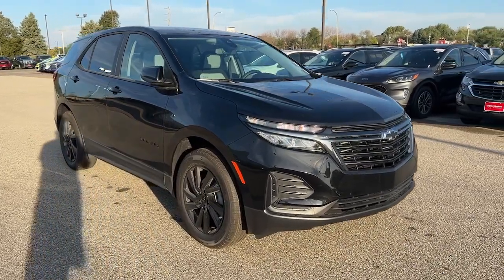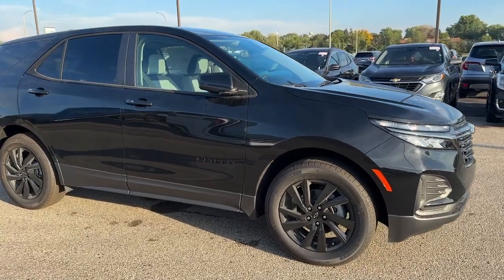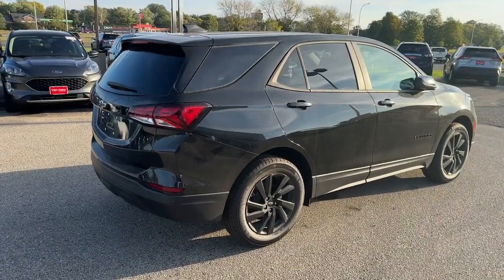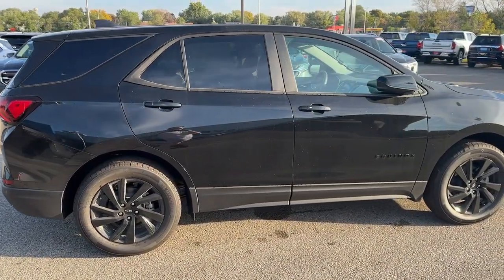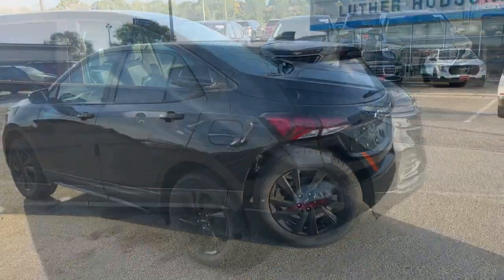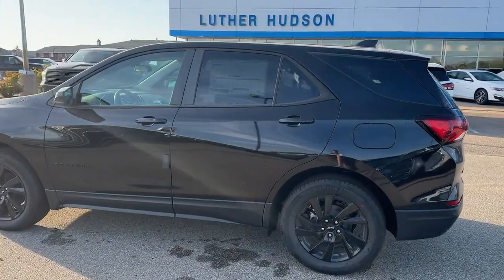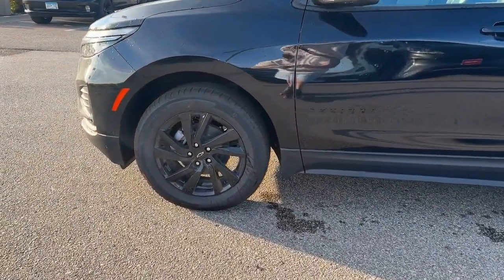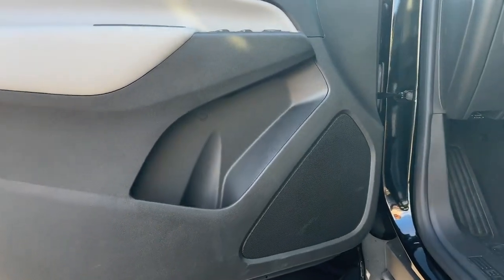2024 Chevrolet Equinox Woodbury, Cottage Grove, Hammond, New Richmond, Somerset 22805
Mosaic Black Metallic New 2024 Chevrolet Equinox LS available in 1220 Crest View Drive, Hudson, Wisconsin at Luther Hudson Chevrolet. Servicing the Woodbury, Cottage Grove, Hammond, New Richmond, Somerset, WI area.

EPA 30 MPG Hwy/24 MPG City! LS trim MOSAIC BLACK METALLIC exterior and MEDIUM ASH GRAY interior. Onboard Hands-Free Communications System iPod/MP3 Input Satellite Radio MP3 Player All Wheel Drive MIDNIGHT EDITION READ MORE!WHY BUY FROM US?We price our vehicles at their current market value based on competition factory incentives and supply and demand. In regards to the Trade-in process at Luther Hudson Chevrolet GMC we give our customers the actual cash value of their trade-in up front and in writing. We also offer a 5 day 500 mile which ever comes first money back guarantee on qualifying vehicles. So come and enjoy the Luther experience today.OPTION PACKAGESLS CONVENIENCE PACKAGE includes (AG1) 8-way power driver seat adjuster (AL9) 2-way power driver lumbar control (UDD) enhanced multi-color driver information display and (AKO) deep-tinted rear glass MIDNIGHT EDITION includes (REY) 18 Gloss Black aluminum wheels (RUB) 18 all-season blackwall tires (CG6) front and rear Black bowtie emblems (DP6) body-color mirror caps and (TL6) unique mold-in-color Black grille and mesh DRIVER CONFIDENCE II PACKAGE includes (UKC) Lane Change Alert with Side Blind Zone Alert and (UFG) Rear Cross Traffic Alert (Includes (UD7) Rear Park Assist.) REMOTE START AUDIO SYSTEM CHEVROLET INFOTAINMENT 3 SYSTEM 7 DIAGONAL COLOR TOUCHSCREEN AM/FM STEREO. Additional features for compatible phones include: Bluetooth audio streaming for 2 active devices voice command pass-through to phone Apple CarPlay and Android Auto capable. (STD) ENGINE 1.5L TURBO DOHC 4-CYLINDER SIDI VVT (STD) TRANSMISSION 6-SPEED AUTOMATIC ELECTRONICALLY-CONTROLLED WITH OVERDRIVE includes Driver Shift Control (STD).Check whether a vehicle is subject to open recalls for safety issues at safercar.gov
LS CONVENIENCE PACKAGE  includes (AG1) 8-way power driver seat adjuster  (AL9) 2-way power driver lumbar control  (UDD) enhanced multi-color driver information display and (AKO) deep-tinted rear glass,SEAT ADJUSTER  DRIVER 8-WAY POWER WITH 2-WAY POWER LUMBAR,GRILLE  UNIQUE MOLD-IN-COLOR BLACK GRILLE AND MESH  with Black surround,LANE CHANGE ALERT WITH SIDE BLIND ZONE ALERT,BOWTIE EMBLEMS  BLACK  FRONT AND REAR,MEDIUM ASH GRAY  PREMIUM CLOTH SEAT TRIM,SEAT ADJUSTER  2-WAY POWER DRIVER LUMBAR CONTROL,AUDIO SYSTEM  CHEVROLET INFOTAINMENT 3 SYSTEM  7 DIAGONAL COLOR TOUCHSCREEN  AM/FM STEREO.  Additional features for compatible phones include: Bluetooth audio streaming for 2 active devices  voice command pass-through to phone  Apple CarPlay and Android Auto capable. (STD),DRIVER CONFIDENCE II PACKAGE  includes (UKC) Lane Change Alert with Side Blind Zone Alert and (UFG) Rear Cross Traffic Alert (Includes (UD7) Rear Park Assist.),MIRROR CAPS  BODY-COLOR,MOSAIC BLACK METALLIC,TIRES  P225/60R18 ALL-SEASON BLACKWALL,COLD AIR GRILLE SHUTTER  includes seasonal lower grille cover,REMOTE START,GLASS  DEEP-TINTED  REAR,SEATS  FRONT BUCKET  (STD),REAR CROSS TRAFFIC ALERT,LS PREFERRED EQUIPMENT GROUP  includes standard equipment,TRANSMISSION  6-SPEED AUTOMATIC  ELECTRONICALLY-CONTROLLED WITH OVERDRIVE  includes Driver Shift Control (STD),REAR PARK ASSIST WITH AUDIBLE WARNING,ENGINE  1.5L TURBO DOHC 4-CYLINDER  SIDI  VVT  (STD),DISPLAY  DRIVER INSTRUMENT INFORMATION ENHANCED  MULTI-COLOR,AXLE  3.87 FINAL DRIVE RATIO,MIDNIGHT EDITION  includes (REY) 18 Gloss Black aluminum wheels  (RUB) 18 all-season blackwall tires  (CG6) front and rear Black bowtie emblems  (DP6) body-color mirror caps and (TL6) unique mold-in-color Black grille and mesh,WHEEL  18 (45.7 CM)  GLOSS BLACK ALUMINUM,LICENSE PLATE FRONT MOUNTING PACKAGE,Lane Departure Warning,Lane Keeping Assist,Front Collision Mitigation,Front Collision Warning,Automatic Highbeams,Turbocharged,All Wheel Drive,ABS,4-Wheel Disc Brakes,Aluminum Wheels,Tires - Front All-Season,Tires - Rear All-Season,Temporary Spare Tire,Automatic Headlights,Automatic Highbeams,Heated Mirrors,Power Mirror(s),AM/FM Stereo,MP3 Player,Bluetooth Connection,Auxiliary Audio Input,Smart Device Integration,Satellite Radio,Requires Subscription,Bluetooth Connection,WiFi Hotspot,Bluetooth Connection,Smart Device Integration,Bucket Seats,Cloth Seats,Pass-Through Rear Seat,Rear Bench Seat,Floor Mats,Floor Mats,Adjustable Steering Wheel,Steering Wheel Audio Controls,Power Windows,Power Windows,Po